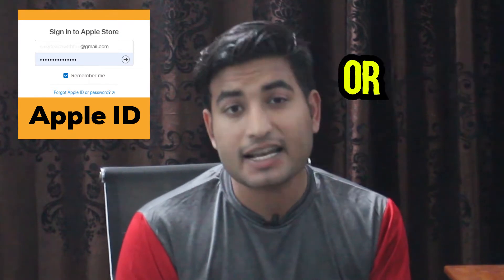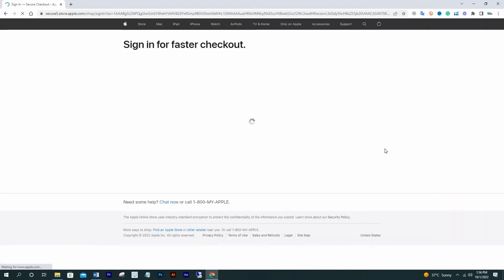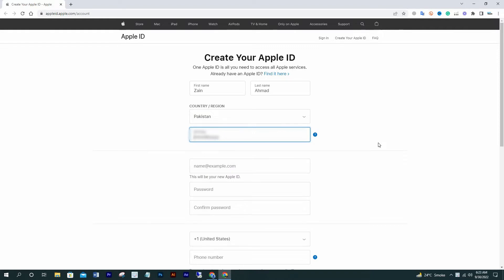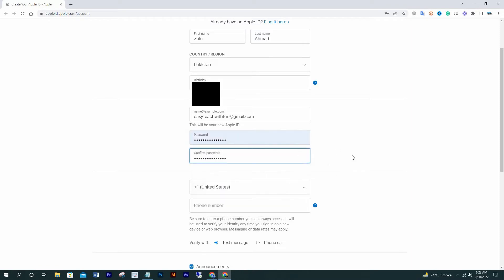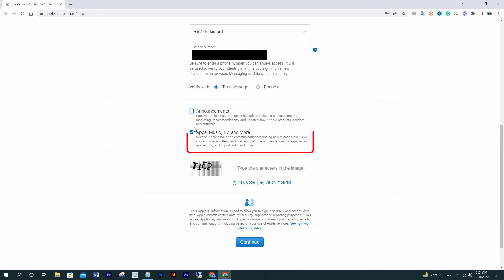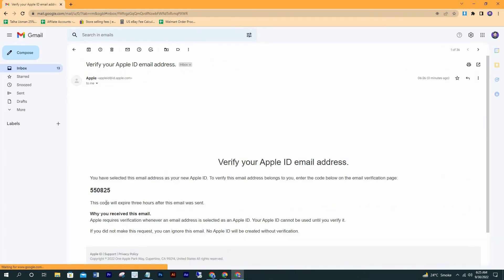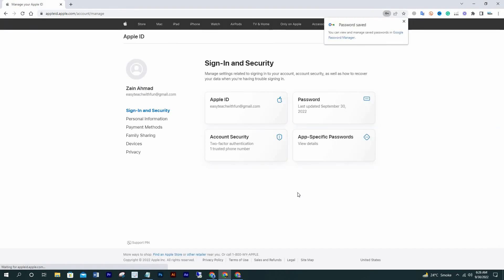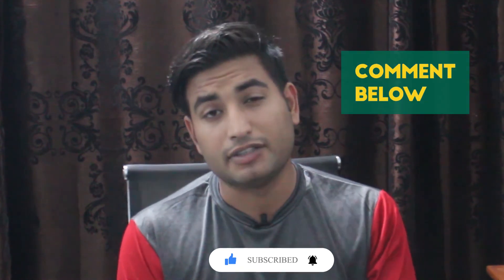How To Create Apple ID 2022 | Step By Step Explained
Hey Guys, you know what "You can't use apple products without apple ID" that's why In this video I am going to show you guys how to create apple id. I explained each step including verification by email and phone number.

"I am not the owner of some content that I used in my video, All Resource Like pictures And Video from GOOGLE OR ANY OTHER HELPFUL SITES which help us to explain our video PERFECTLY / DEEPLY, So, I credit my all work to their ORIGINAL OWNERS, GOOGLE OR OTHER HELPFUL SITES, If I used any others content then I will definitely CREDIT to him. I hope all OWNERS understand my point if I used some content in my video, THANKS AGAIN TO ALL OWNERS."